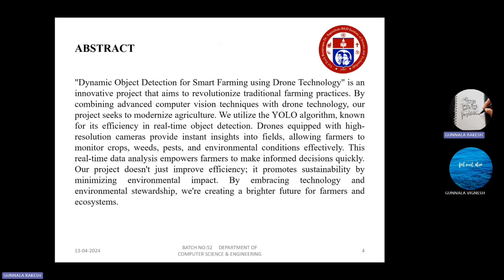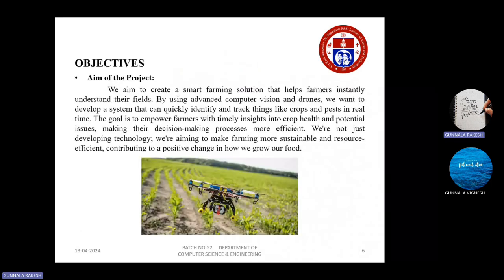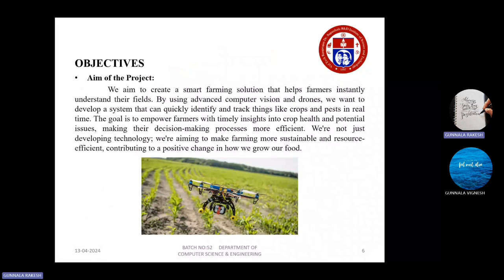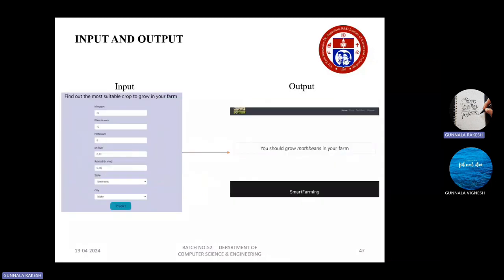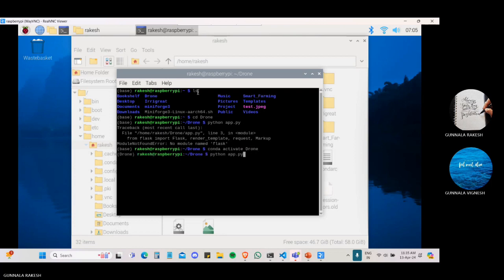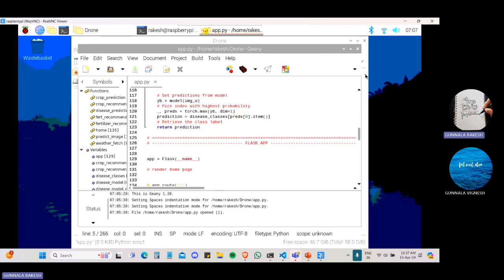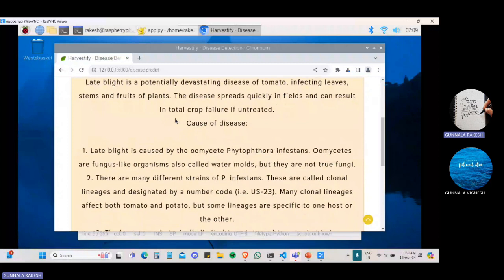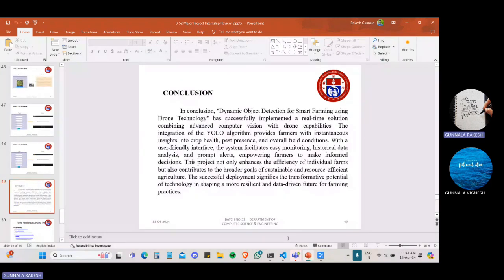B-52 MAJOR PROJECT INTERNSHIP "Dynamic Object Detection for Smart Farming using Drone Technology"